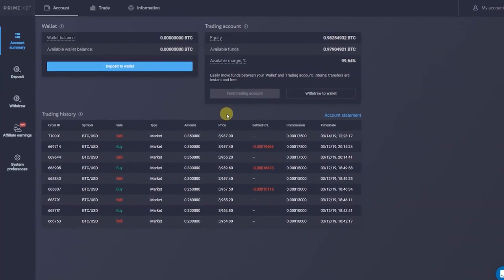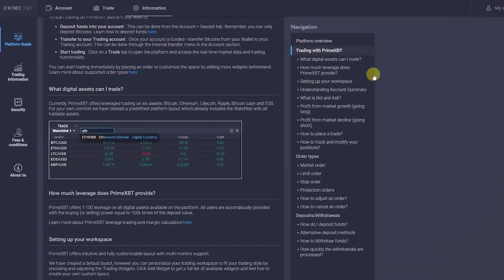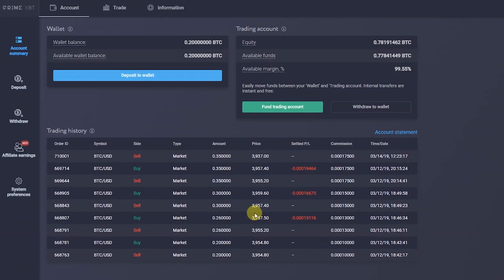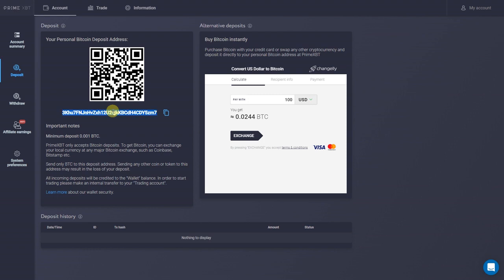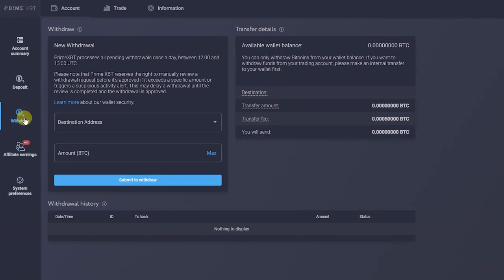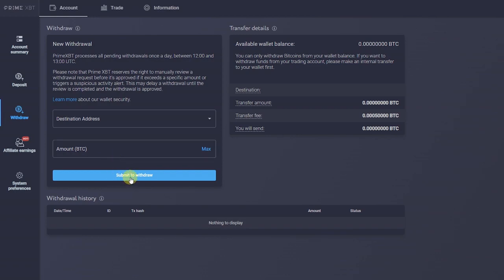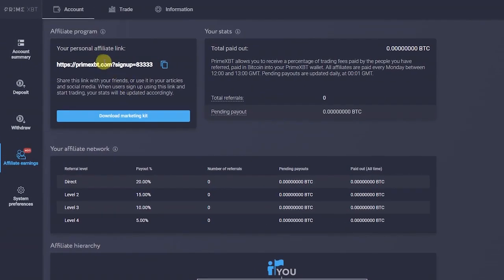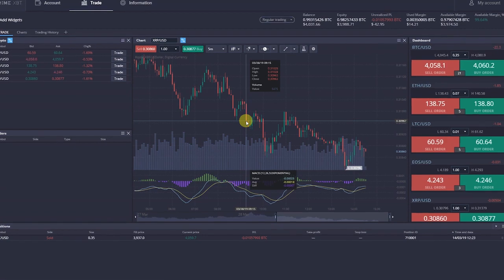PrimeXBT Tutorial 1 Trading platform overview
Walk-through the main sections of the platform: Account, Trade, Information.